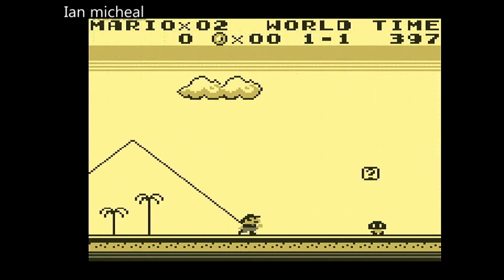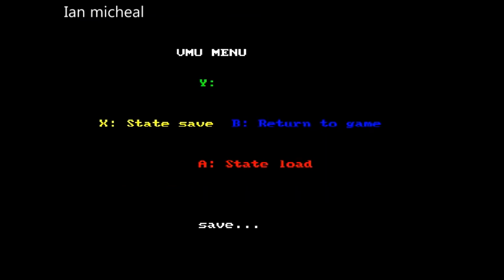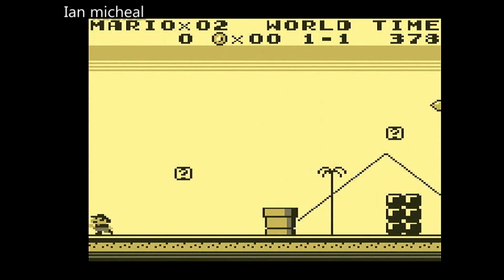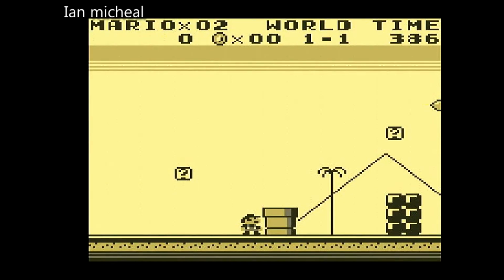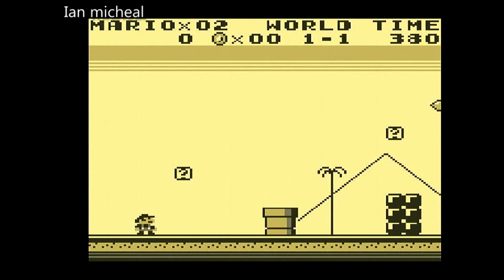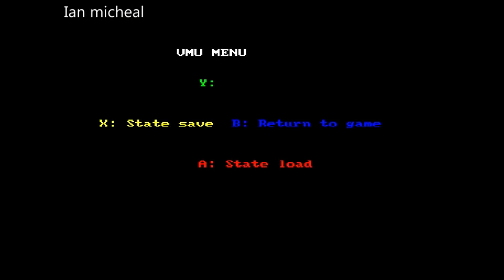How to save on GNUBOYDC update SAVE STATES Dreamcast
This is how to save on GNUBOY save states you have to fast save first before you save state i tell the buttons and show it working